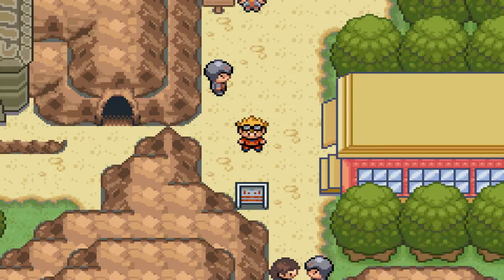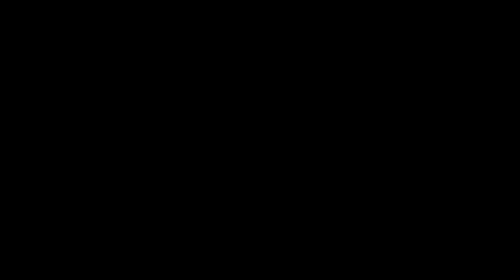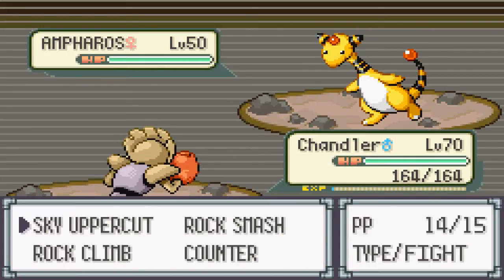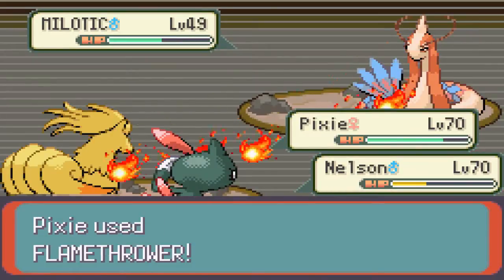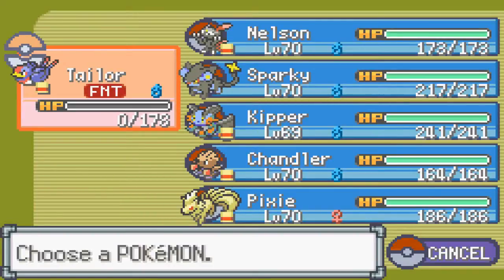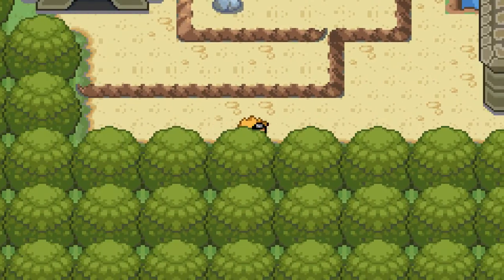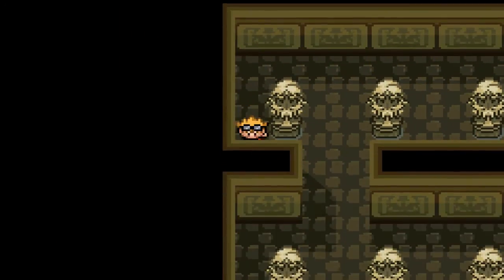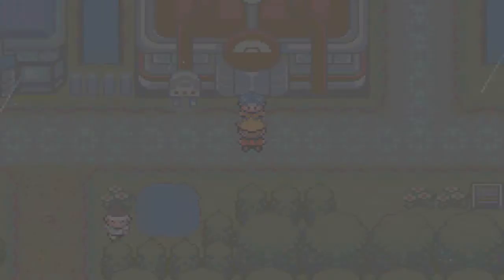Pokemon Glazed Version-Ruins of Alph~28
Hello and welcome everybody, to Pokemon Glazed Version! This is a Pokemon Rom Hack of Pokemon Emerald which contains most legendary Pokemon, Three Regions, Pokemon All The Way Up To Generation 5, and Loads of Other New Features! If you want to play along I linked the Rom and Emulator down below. Enjoy!